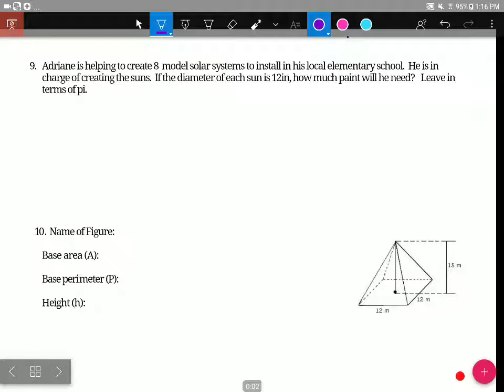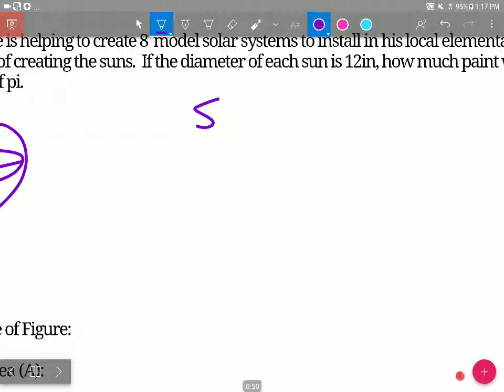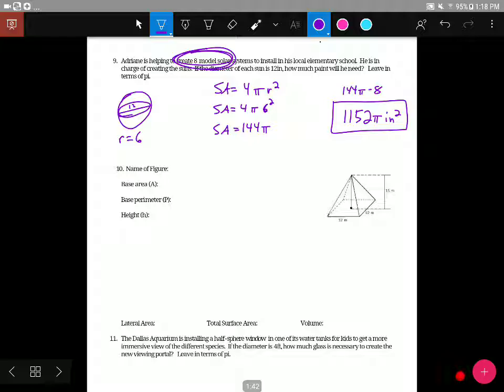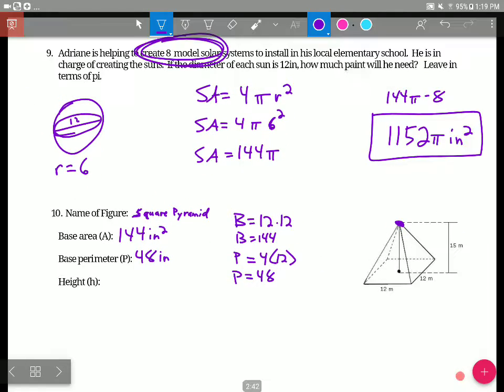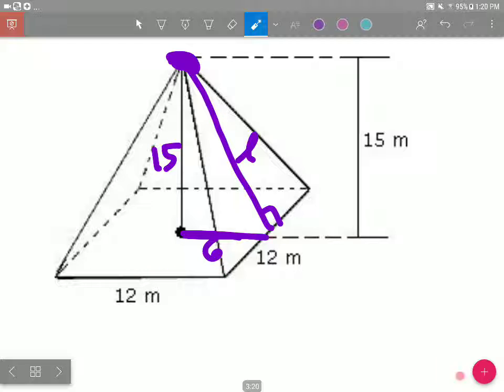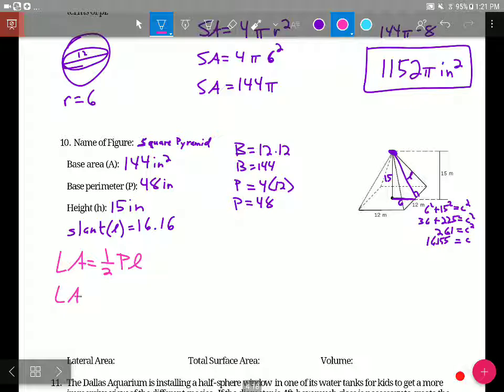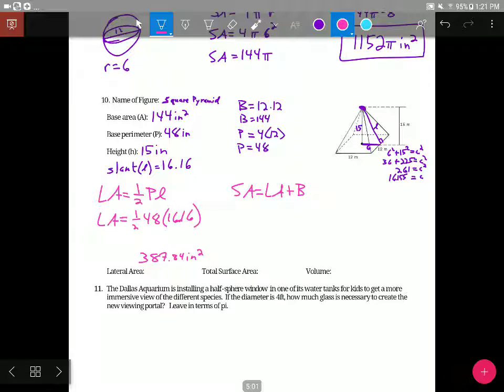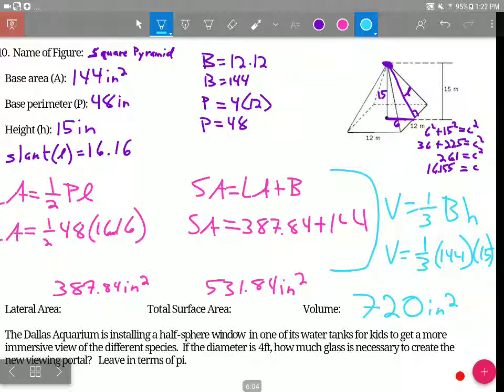Unit 2A Review #9-10